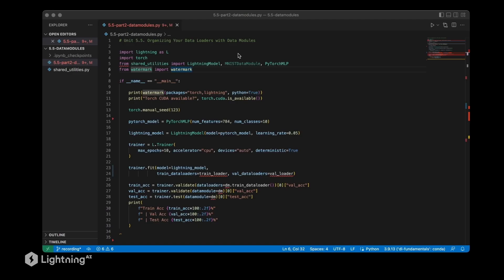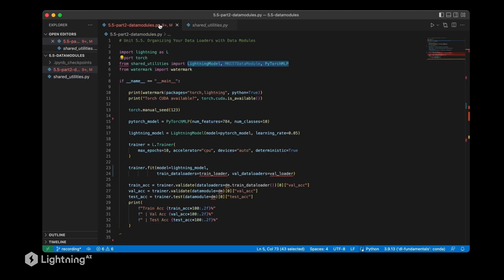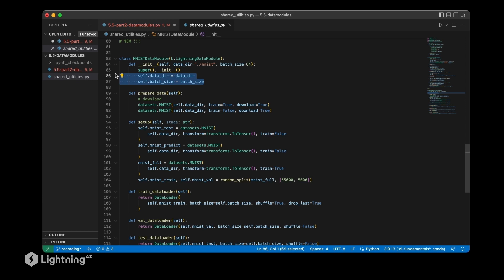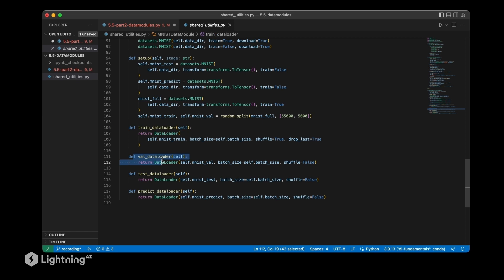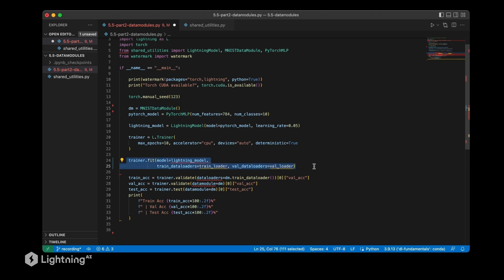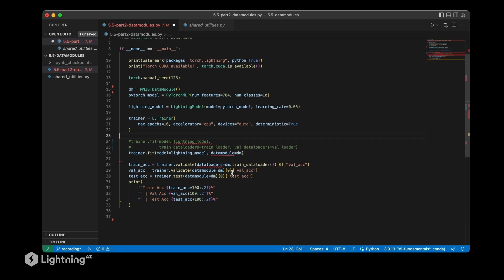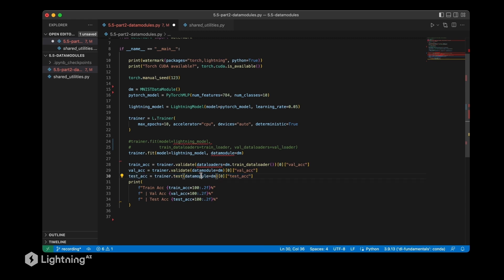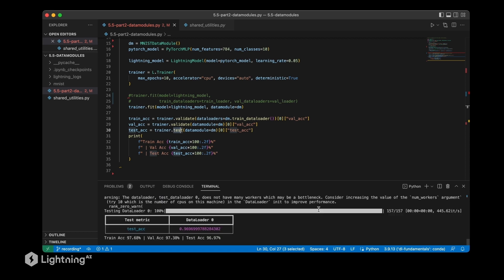Unit 5.5 | Organizing Your Data Loaders with Data Modules | Part 2